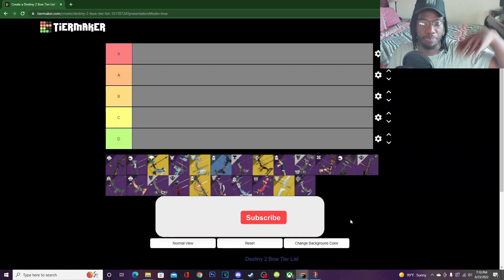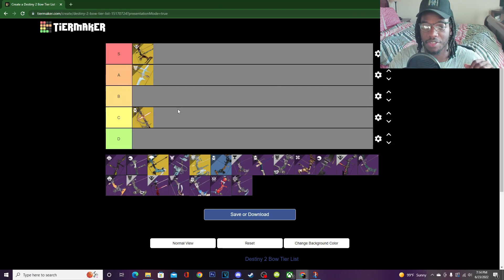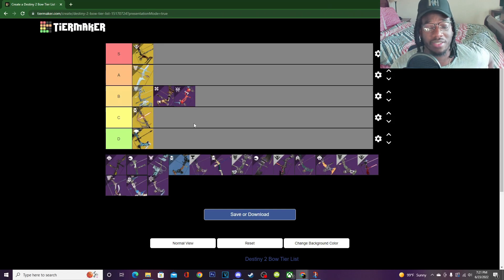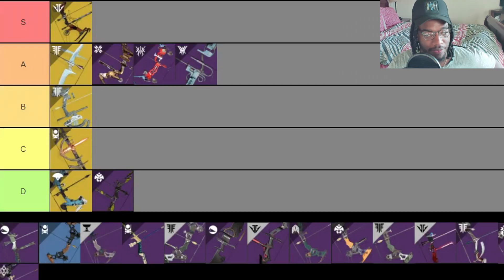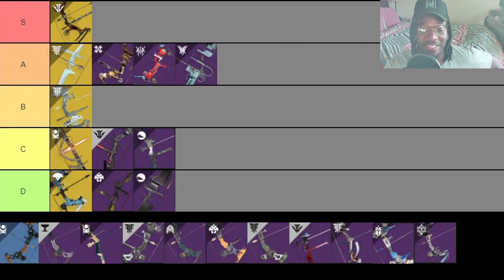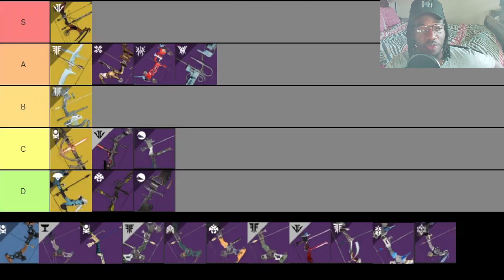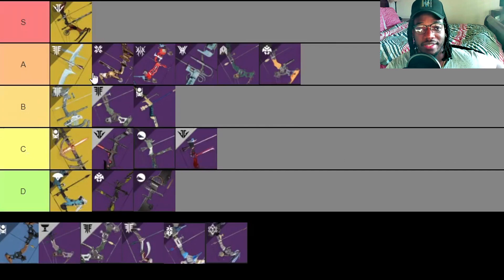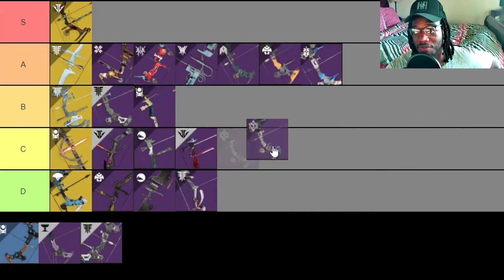Ranking Every BOW In Destiny 2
I DO NOT OWN THIS BEAT
Outro Beat : butterflies